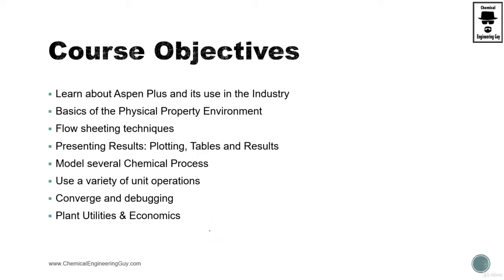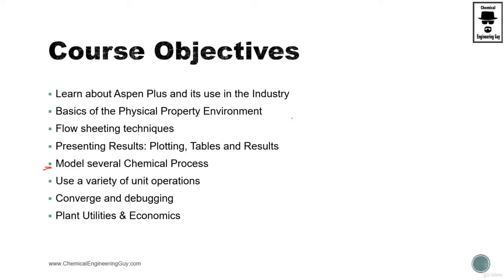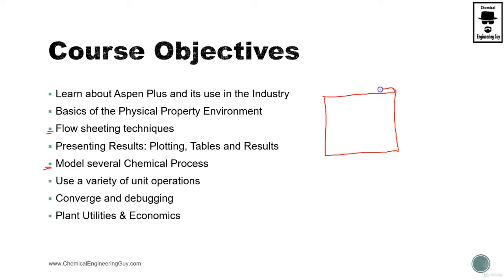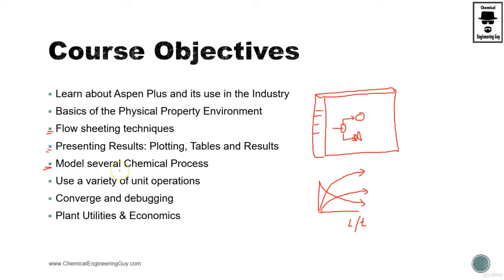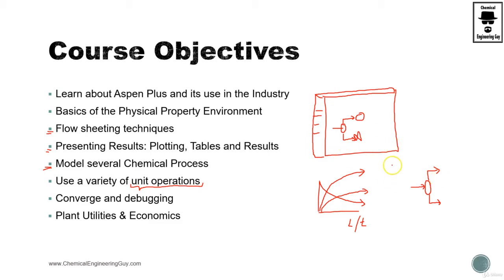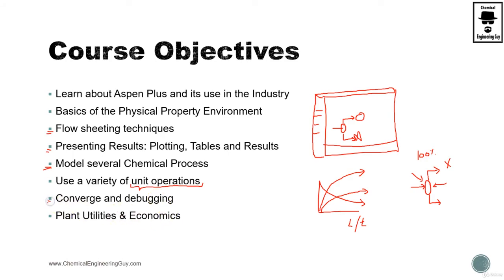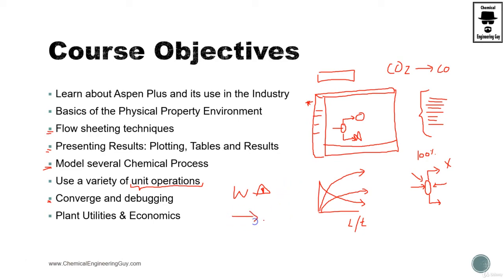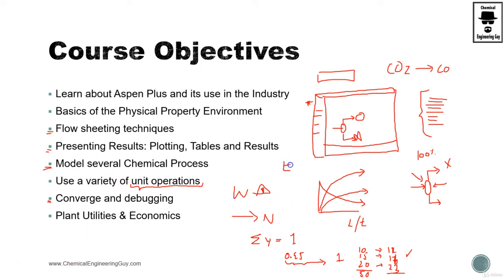Aspen 1.2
aspen training module episode 2